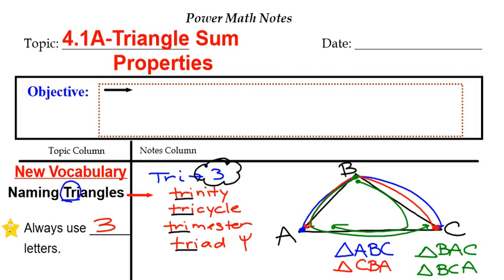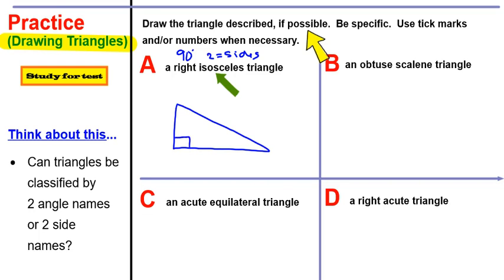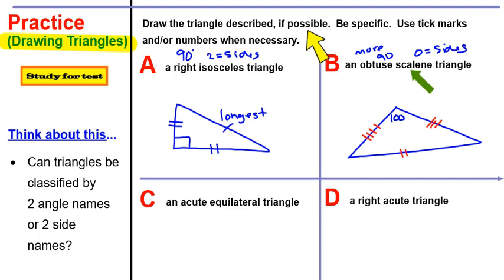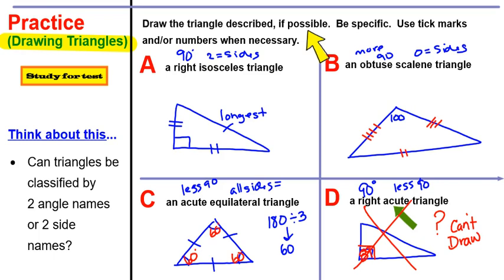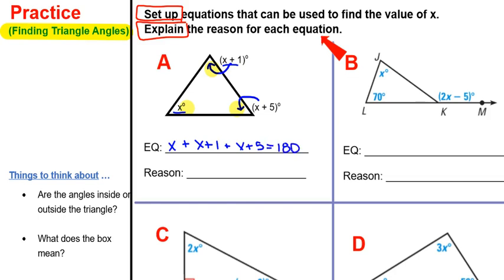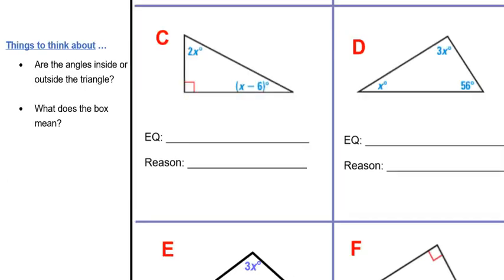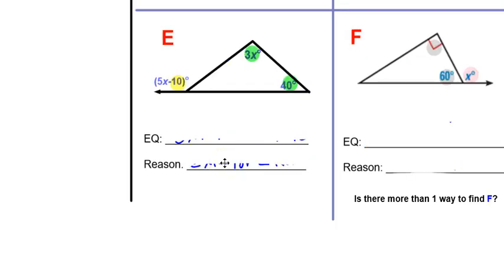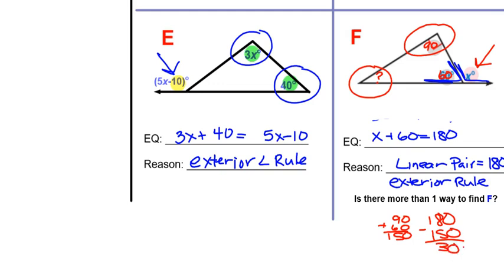V Notes 4 1A Practice Triangle Sum Properties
Drawing Triangle examples
Finding Triangle Angles examples